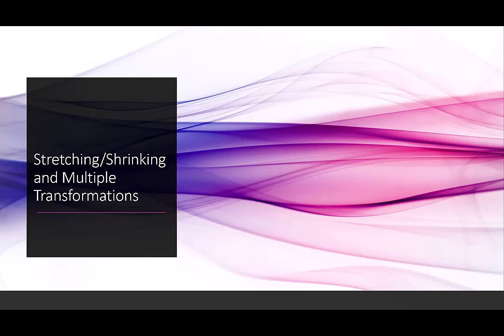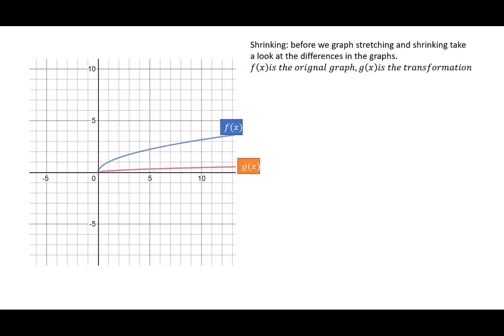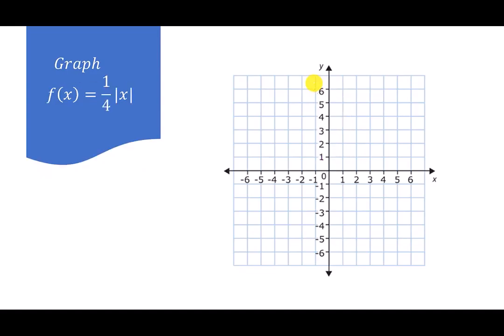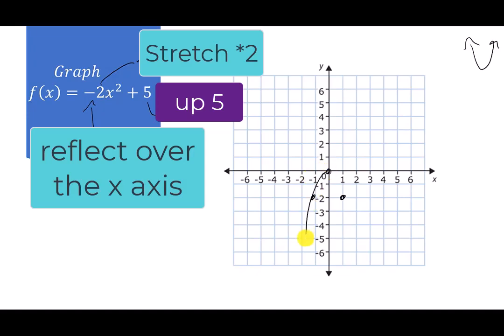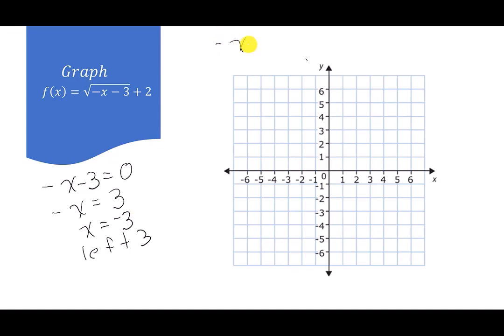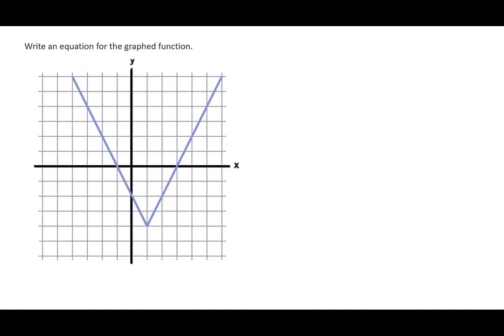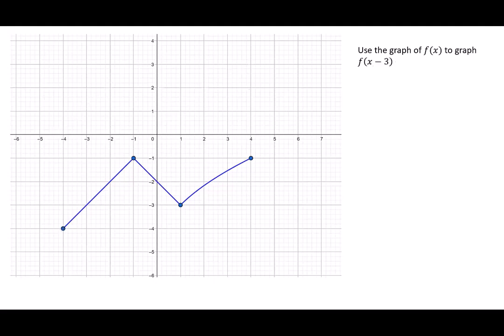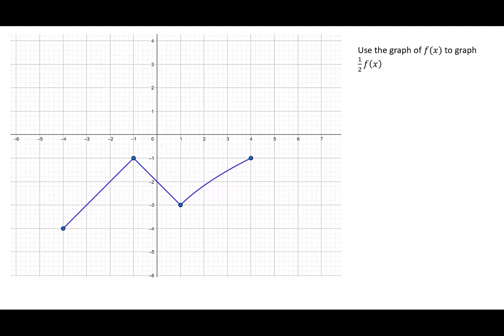Stretching/Shrinking and Multiple Transformations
This video begins by looking at stretching and condensing functions. Then we will put all 4 types of transformations together and look at transforming functions outside of our general library of functions.